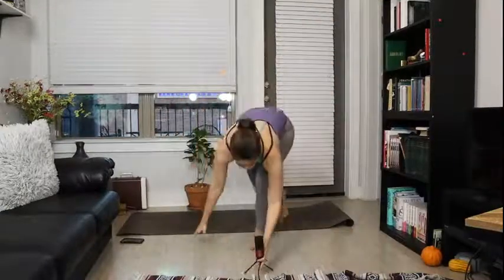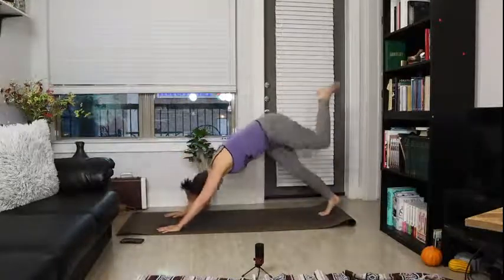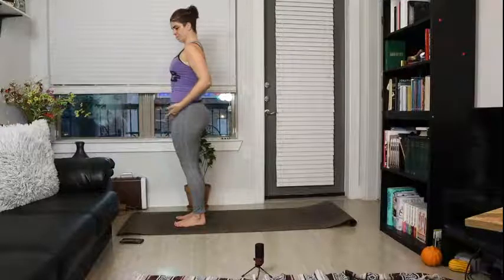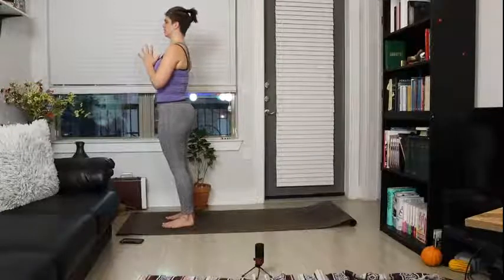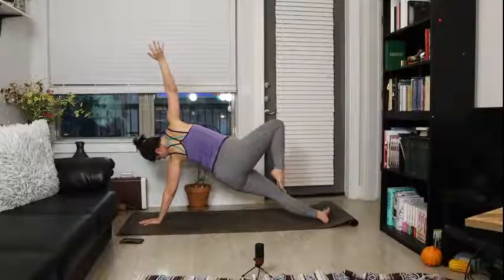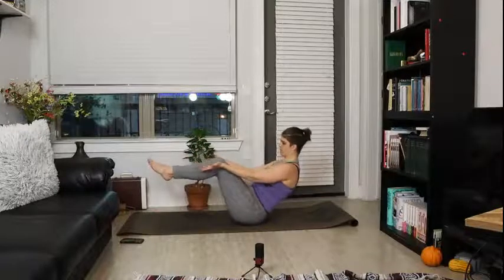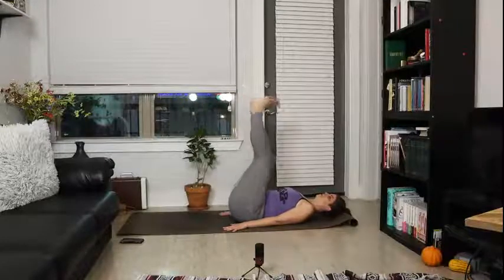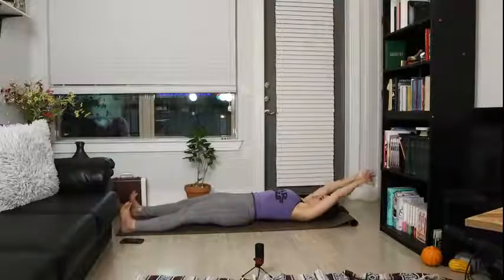15 Min Core Workout Yoga Flow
Here for your New Year's resolve or just wanting some solid abs? You have come to the write place!
For the whole month of January I will be posting a 10-15 min yoga work out video focusing on core. To really get your progress be sure to do this video or another like it twice a week at minimum--bonus if you can slip in some cardio and go low carb/high veggie and protein diet.

I am also teaching a 30 min beginner class on Saturdays at 11:45 AM CST
Introduction to meditation coming soon!

I would also really love to hear from you in the comments.